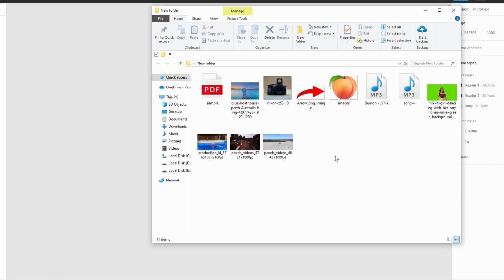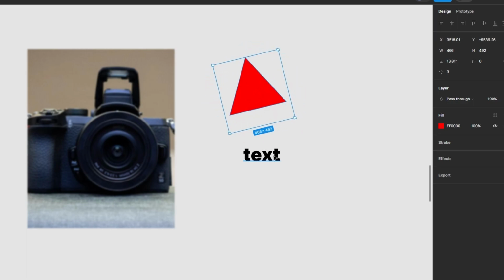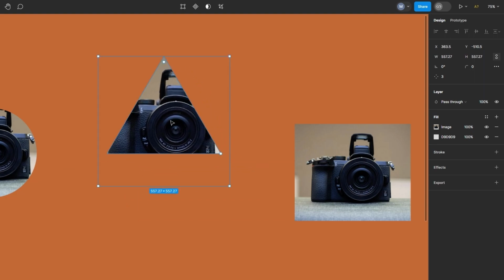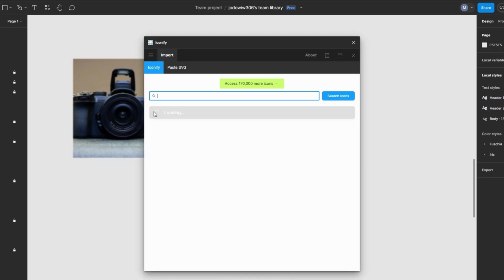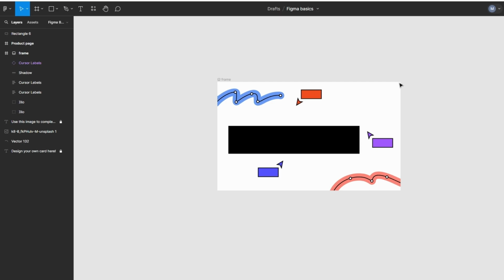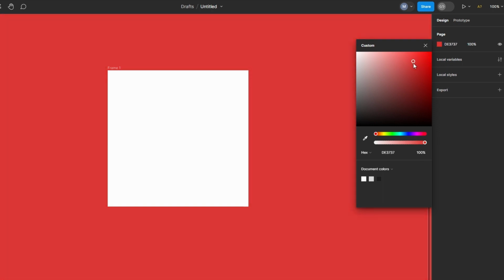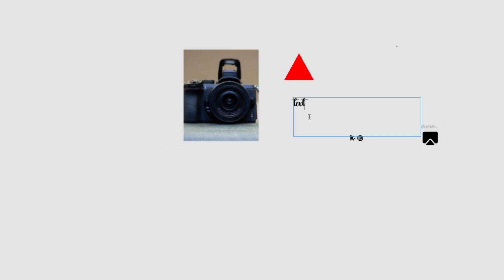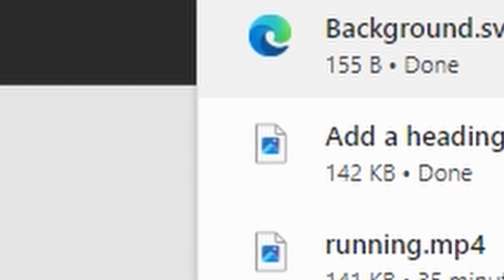Figma : How to | Basic Tutorials (2024)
How to Add Image in Figma 0:00
How to Import Fig File to Figma 0:44
How to Crop Image 1:22
How to Rotate  2:06
How to Put Image in Shape 3:14
How to Crop Image into Shape  5:06
How to Add Icons  6:36
How to Add Custom Fonts 7:46
How To Blur Image8:51
How to Resize Frame with Content 9:41
How to Zoom In and Out 10:30
How to Change Color of Background  11:34
How to Replace Images 12:53
How to Hide Rulers in Figma 13:29
How to Hide Sidebar 14:00
How to Duplicate a Figma Files 14:34
How to Share Files 14:56
How to Export as PDF 15:44
How to Save Figma Files to Desktop 16:07
How to Export as SVG 16:30